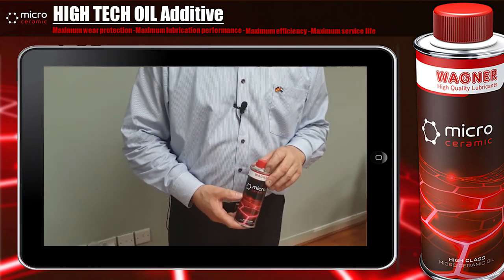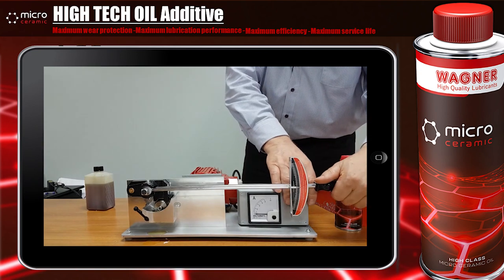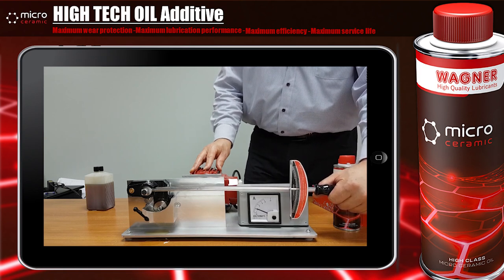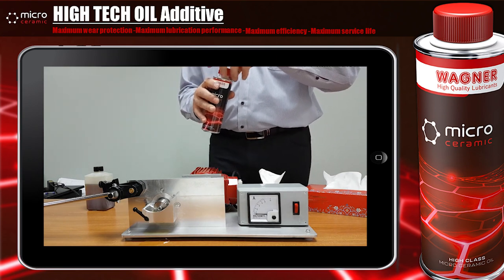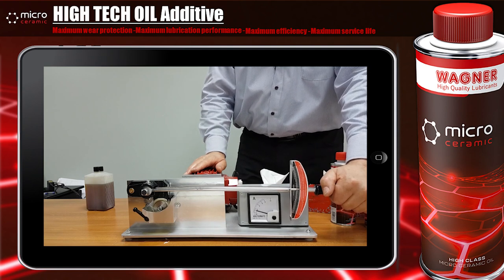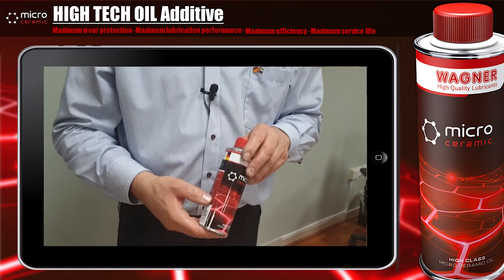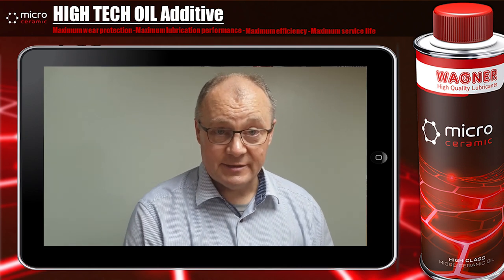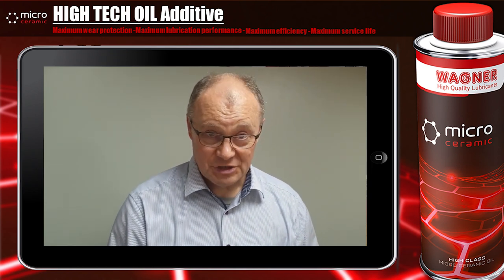Wagner Micro Ceramic Oil Additive - Results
WAGNER Universal MicroCeramic Oil: MAXIMUM WEAR PROTECTION // LUBRICATION PERFORMANCE // EFFICIENCY // SERVICE LIFE

As the owner of a vehicle treated with our Micro Ceramic additive you can expect to experience more efficient fuel consumption, less engine noise, improved performance, less harmful emissions, and an extended engine life.

WAGNER MicroCeramic:

- Successful engagement for 25 years.
- High quality and pure ceramics (without inferior and cheap materials).
- Chemically inert (does not form chemical compounds with other additives
  or metals).
- No interactions with existing additives in the engine oil.
- Temperature resistant up to over 1000 C ° = no ash formation or deposits
- The only ceramic additive that is listed by the largest car manufacturer in
   the world in Japan